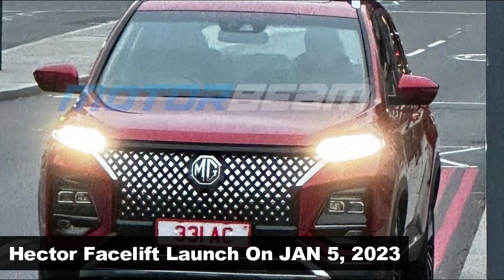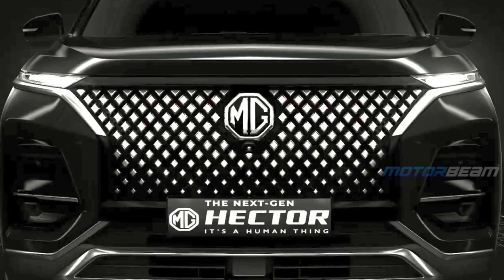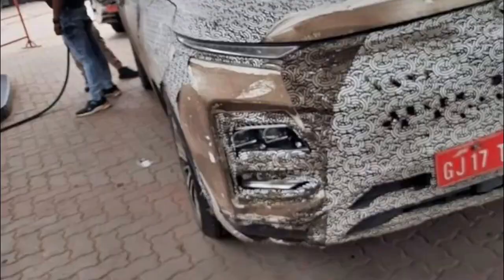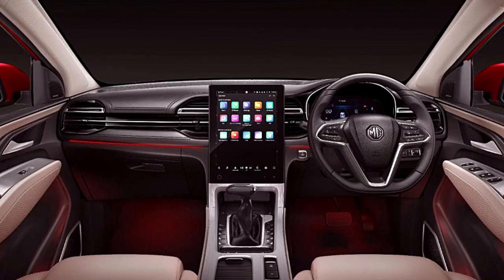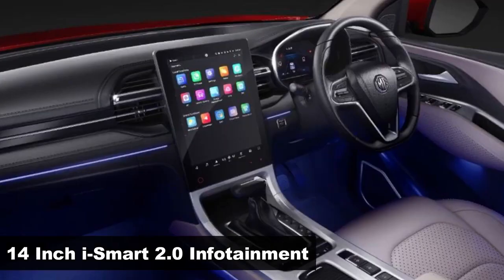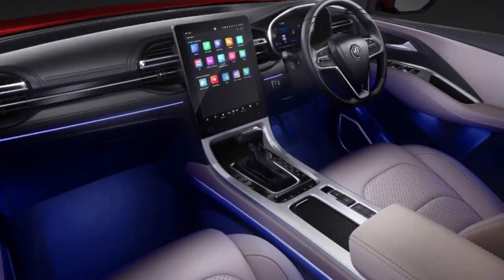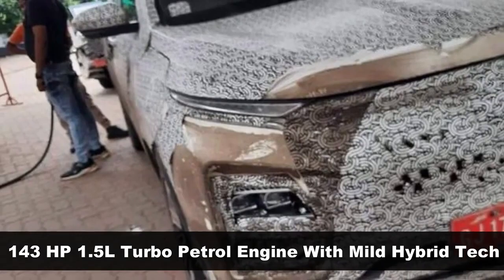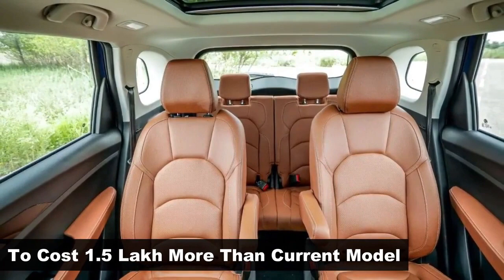2023 MG Hector Facelift Front Leaks – First Undisguised Photo | Launch Date Set For January 5, 2023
2023  MG Hector Facelift Front Leaks – First Undisguised Photo | Launch Date Set For January 5, 2023

MG will launch the much anticipated, Hector facelift, on January 5th 2023. After a set of official teasers, we are finally getting the first look on the exterior, in this undisguised picture leaked online.

On the exterior, Hector New Gen gets a revised front fascia, with a massive diamond patterned chrome grille. A sleek chrome garnish below the LED DRL, syncs perfectly with the new grille. The bumper also gets revision with, grey element running around the Air dam. Top-mounted LED DRL's seem unchanged, whereas headlamps and front bumper, have been slightly re positioned. There aren’t any major tweaks to the side, and rear profile. Will also get new exterior color options.

Interiors get a major upgrade. The New hector gets, completely revised dashboard, that features double-layered design, with horizontally positioned D-shaped AC vents. Adequate amount of, piano black and faux brushed aluminum bits, can be seen along with ambient lighting. Gets new textures and colours for the seats, depending on the variant.

The hector facelift, takes the infotainment game to the next level, with a new 14-inch HD touchscreen set-up. Comes with the Next-gen i-Smart technology by MG, and will offer plenty of connected car features. Also gets new graphics for its, 7-inch digital instrument cluster. The grand centre console gets new gear selector for automatic variants, with needed switches on sides. Gets a sliding centre armrest with a storage below with tambour door.

Another major update on the 2022 Hector, will be the addition of Level 2 ADAS, that's coupled with other safety features including  6 airbags, and 360 degree camera.

Mechanically, however, the 2022 Hector will remain unchanged and will carry on with the 143hp, 1.5-litre turbo-petrol engines, one amongst is equipped with mild-hybrid tech. Also gets 170hp, 2 litre turbo-diesel unit.  With the diesel lineup, MG Hector is still missing the Diesel Automatic combo. But MG has confirmed that, there are no plans to launch diesel Automatic for now.

We expect the new Hector to be priced about, 1.5 lakh higher than the Hector currently on sale.